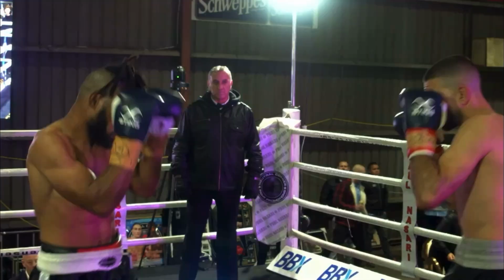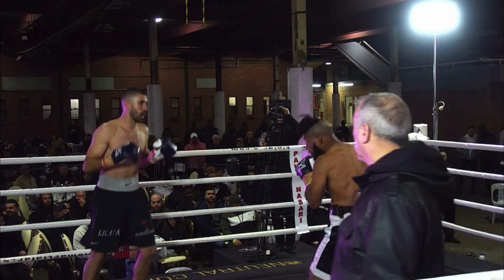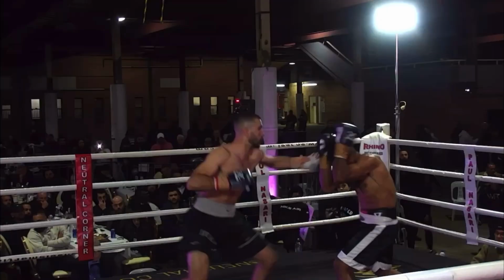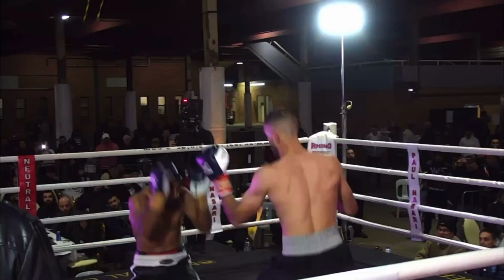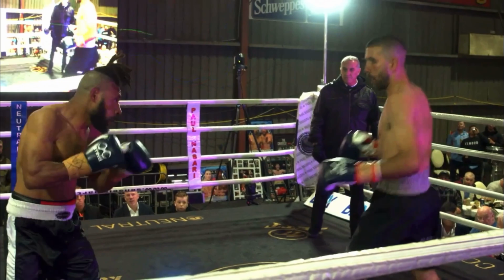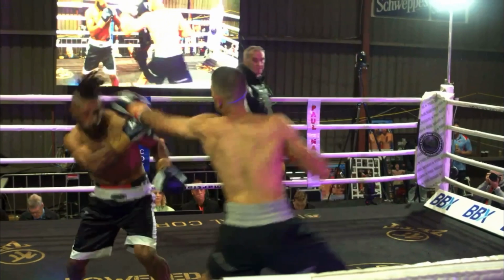Carmelo Licata vs John Ake- WBL International Asia Pacific Title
WBL Asia pacific Champion
Carmelo Licata
Warrior Fight Club Boxing

FB Warrior Fight Club Boxing Academy 1913
YouTube: Warrior Fight Club Boxing Academy 1913